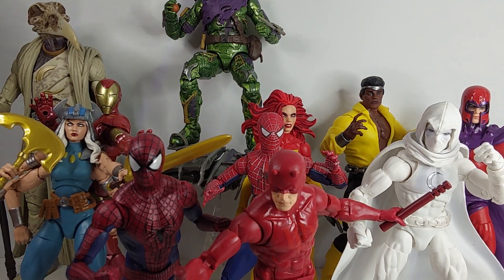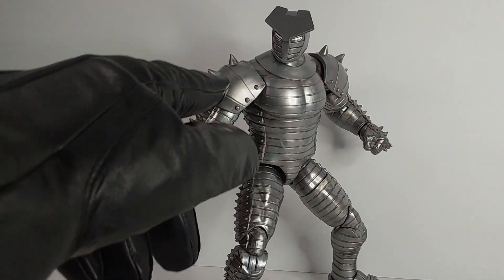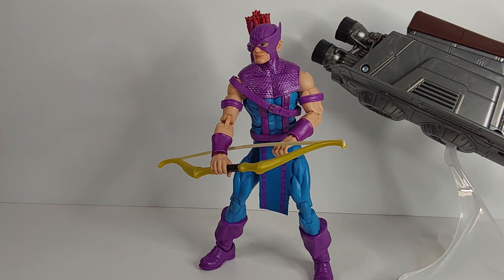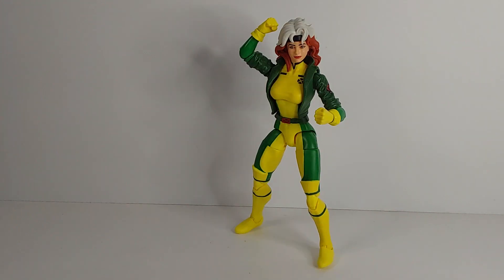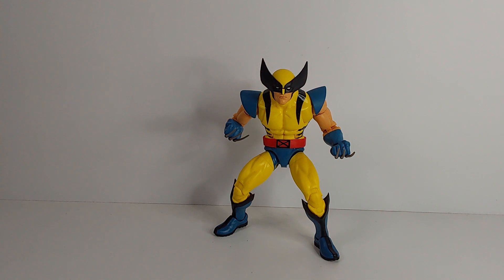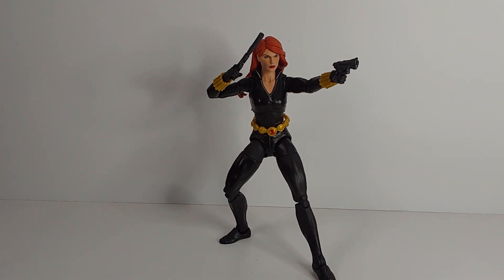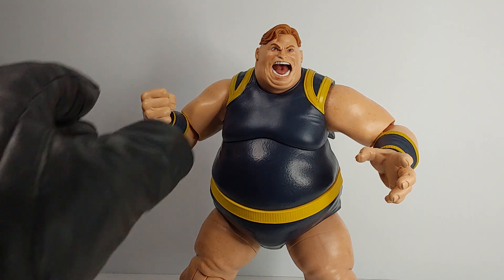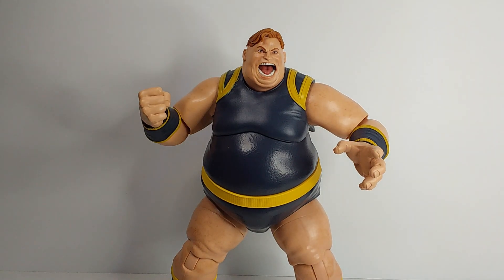TOP TEN Marvel Legends of 2023. sorry I'm late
this is just my personal opinion. comment your favorite figure
holy hell, we got some good figures this year